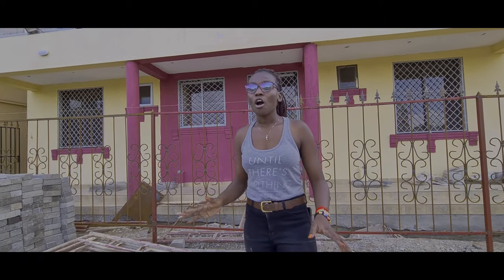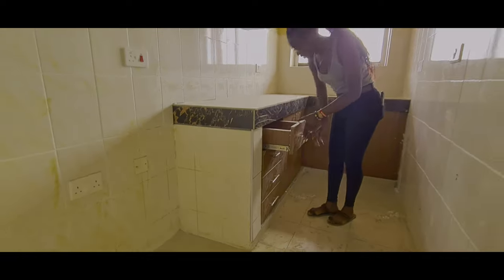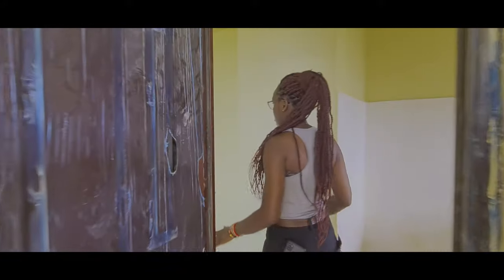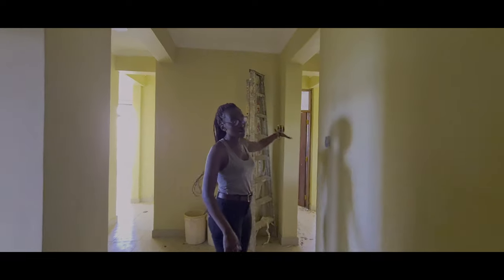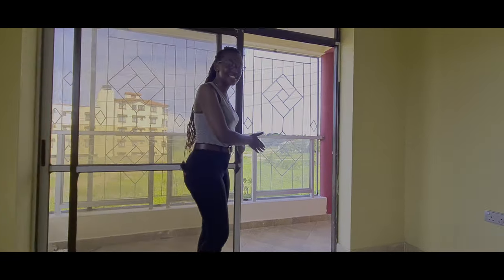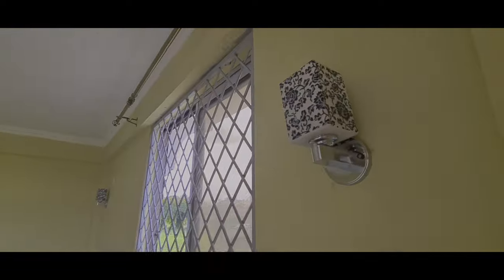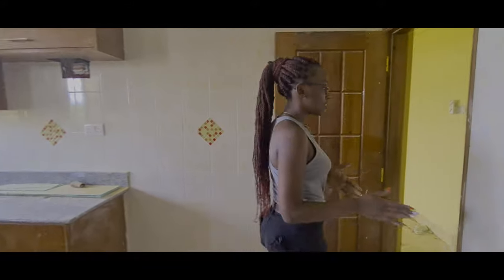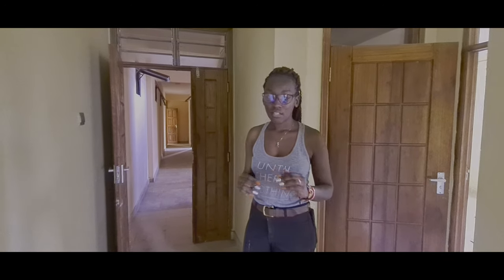Kilifi Spacious Affordable 1bedroom & 3bedroom units q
Co-Host Prudence

The apartment has Bedsitter at the 5th floor,  1bedroom at ground floor and 3bedroom at the 3rd floor,  2bedroom on every floor.

Parking is available and the house have great finishing

Floor
Units
Monthly Rent
Ground Floor Office / Shop Negotiable  Ground Floor
1 - Bedroom 12,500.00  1st to 3rd Floor 2 - Bedroom 20,500.00

Furnished Apt.
Bedsit / Studio 1 to 6 days 11,000.00

Rate Per Day
1,250.00

1 Week
1,100.00

1 Month
1,000.00
BLOCK B
Floor
Units
Monthly Rent
Ground Floor
1 - Bedroom
14,500.00
1st Floor
3 - Bedroom
45,000.00
1st to 3rd Floor
2 - Bedroom
22,500.00
Terrace
Bedsit / Studio
10,500.00

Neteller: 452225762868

BEST PLAYLIST KAREN HOUSES